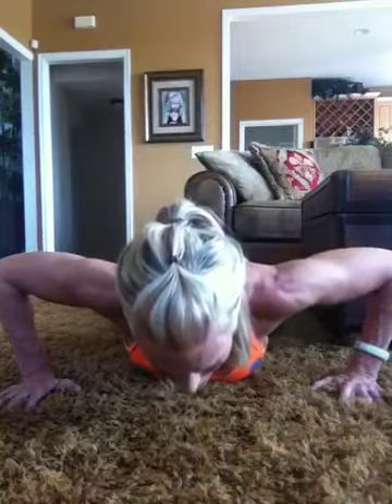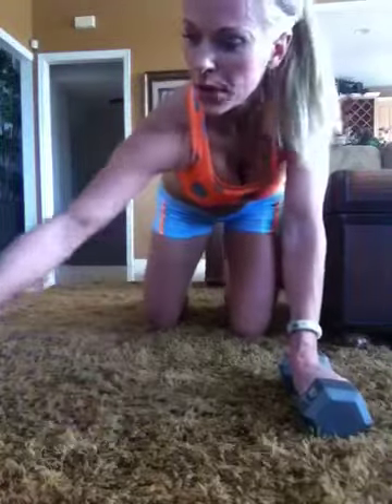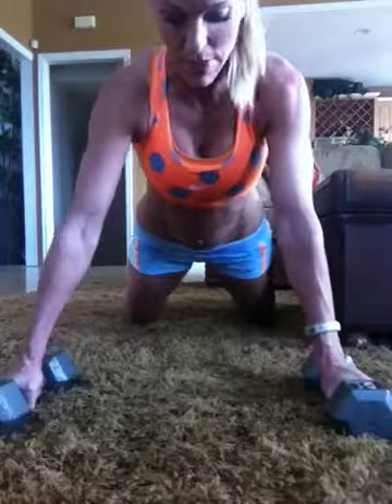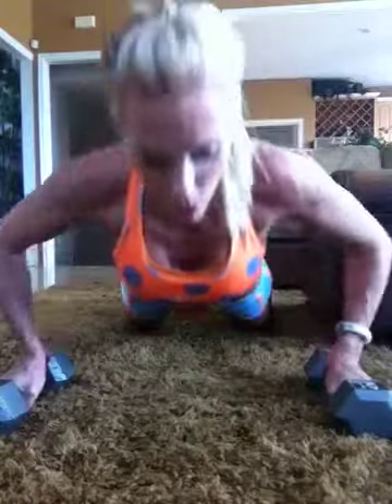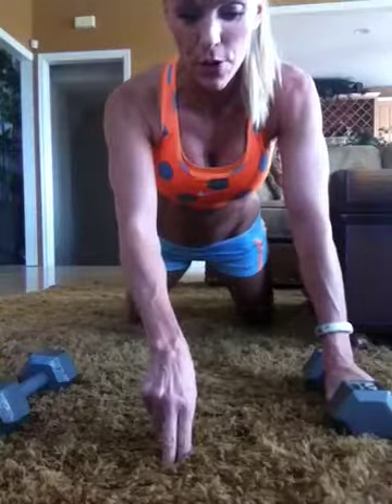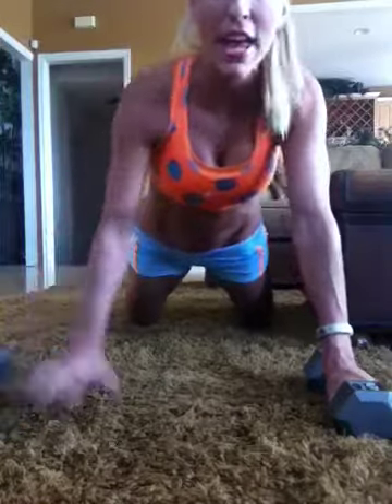Race 4 Fitness push up challenge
Form over quantity and most importantly laugh at yourself and have fun!  You ready?